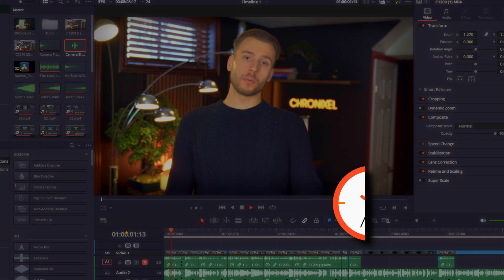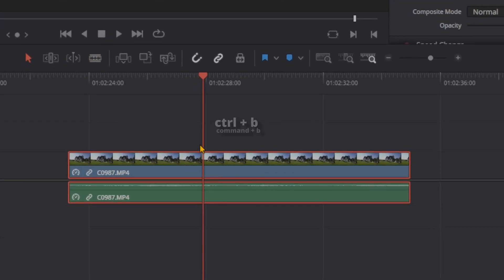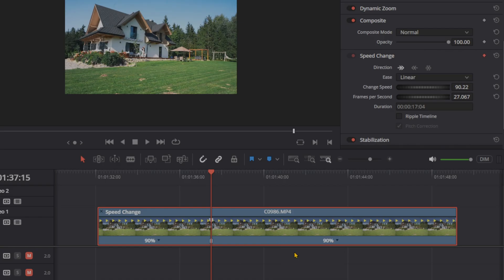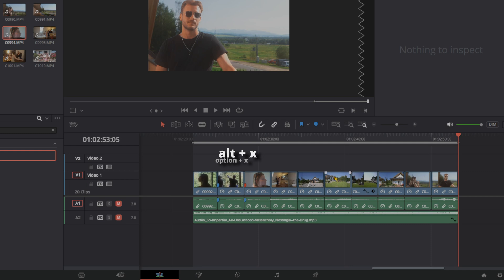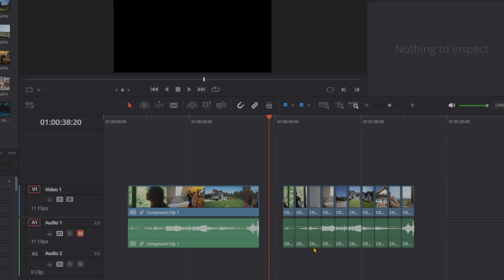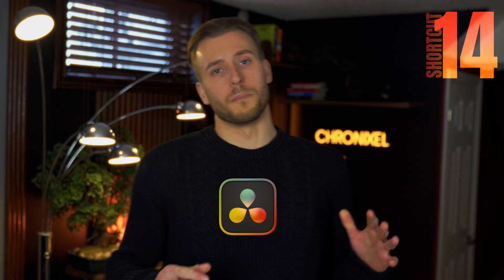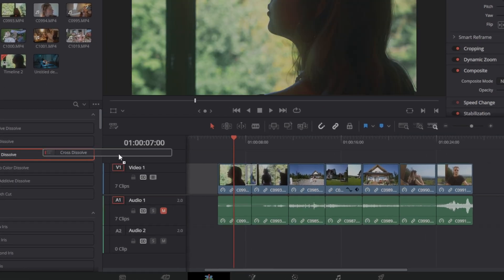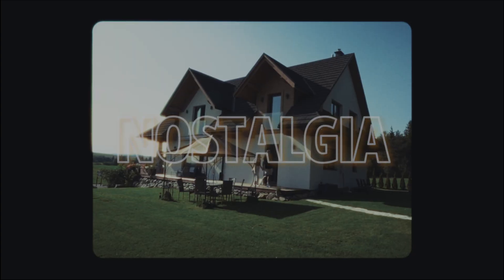16 Davinci Resolve Shortcuts Every Content Creator Needs To Know!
🚀 16 DaVinci Resolve Shortcuts Every Content Creator Should Know! 🎬

If you're editing in DaVinci Resolve 19, you’re probably wasting time on things that could take seconds! These DaVinci Resolve shortcuts will transform your workflow—helping you cut faster, move clips effortlessly, reframe shots in an instant, and more. Even experienced editors don’t know some of these!

⚡Stick around till the end—Shortcut 12-16 were the biggest game-changers for me and we have a special suprise for you!

Shortcuts 🔽

🔶 Duplicate Clips In Davinci Resolve – Forget copy-pasting the slow way! There’s a much faster method that will change how you work.

🔶 Cut Clips in Davinci Resolve  – No more clicking through tools—this shortcut lets you cut exactly where you need, instantly.

🔶 Move Multiple Clips at Once – Need to shift everything without messing up your timeline? There’s a shortcut for that!

🔶 Speed Up & Slow Down Clips In Davinci Resolve – Don’t waste time with sliders—this shortcut makes speed changes smooth and precise.

🔶 Reframe Shots Without Resizing  – Adjust your framing without messing up your edit—perfect for fine-tuning your composition.

🔶 Remove ALL Gaps In Davinci Resolve – Stop deleting gaps one by one. This trick clears them ALL in one step.

🔶 Apply All Transitions in One Command – Want to add smooth transitions to your entire project instantly? This shortcut makes it effortless.

🔶 Check Color Consistency with Lightbox Mode** – See your entire timeline at a glance and instantly spot inconsistencies in your color grade.

🔶 Copy & Paste Attributes Like a Pro – Save hours of work by copying settings from one clip and applying them across multiple clips.

🔶 Nest (Compound) Clips Instantly – If you're from Premiere, you know nesting—this shortcut does it effortlessly in DaVinci Resolve.

🔶 Watch in Fullscreen Mode – Review your edit the right way with this simple shortcut.

🔶 Navigate Your Timeline Like a Pro – Master fast-forwarding, rewinding, and pausing with precision.

🔶 Reset Your Viewer Instantly – Accidentally zoomed in on your preview window? This shortcut resets it in a snap.

🔶 Snap Clips into Place Without Overlaps – Avoid accidental trims and gaps with this quick toggle.

🔶 Clear In & Out Points Instantly – Stuck with unwanted in/out points? This shortcut removes them instantly.

🔶 The Shortcut That’ll Save You HOURS! – The last one will blow your mind—don’t miss it!

💡Want More DaVinci Resolve 19 Tips?

🎥 Watch this next video ➡️

👍 Like, 💬 Comment, & 🔔 Turn on notifications for more DaVinci Resolve 19 keyboard shortcuts and editing hacks!

⌚️Timestamps:
0:00 Edit Faster In Davinci Resolve
0:39 Keyboard Shortcut 1
0:58 Keyboard Shortcut 2
1:15 Keyboard Shortcut 3
2:00 Keyboard Shortcut 4
2:23 Keyboard Shortcut 5
2:42 Keyboard Shortcut 6-7
3:30 Keyboard Shortcut 8
3:54 Keyboard Shortcut 9
4:18 Keyboard Shortcut 10
4:47 Keyboard Shortcut 11
5:08 Keyboard Shortcut 12
5:18 Keyboard Shortcut 13
5:44 Keyboard Shortcut 14
6:21 Keyboard Shortcut 15
6:46 Keyboard Shortcut 16
7:16 Gift For You